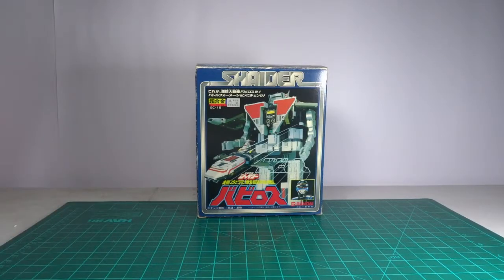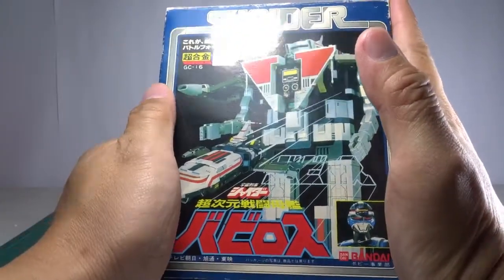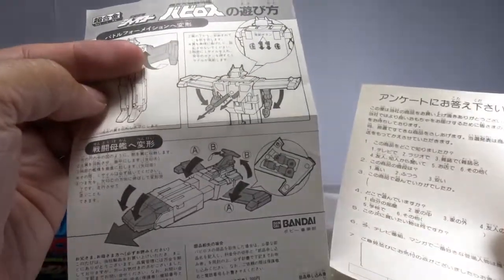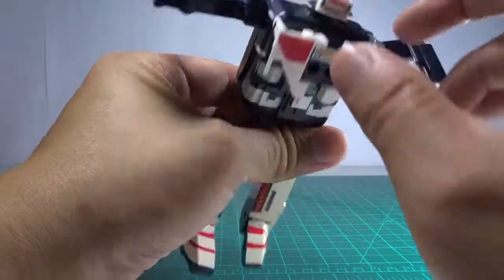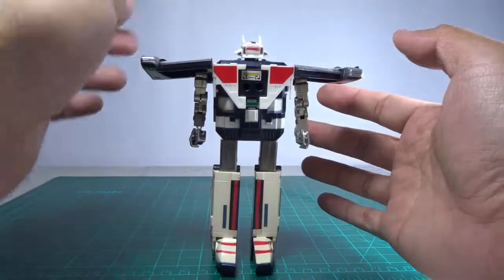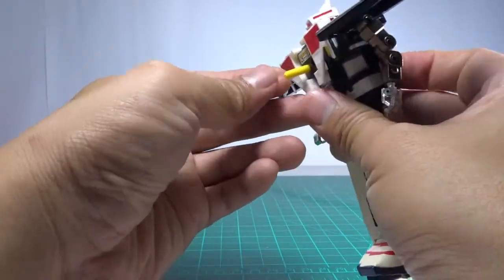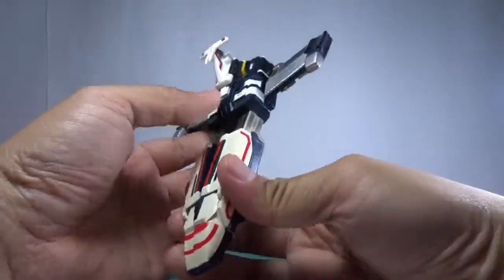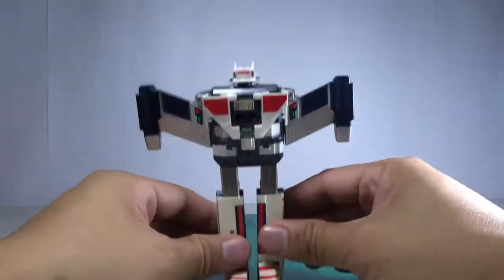Vavilos Godaikin ST by Bandai (GC-16) Review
Vavilos GC-16 is 80-90% diecast and has robot and jet mode.